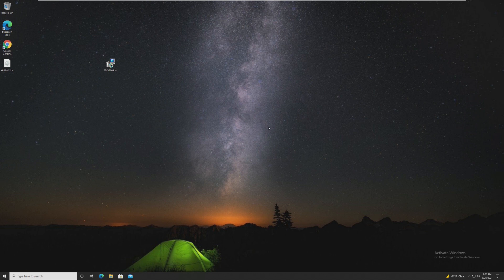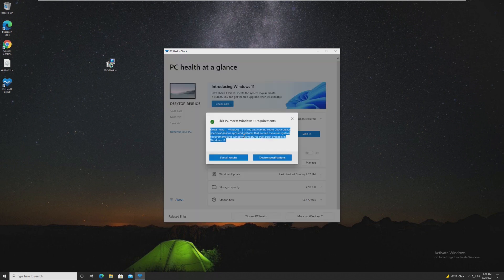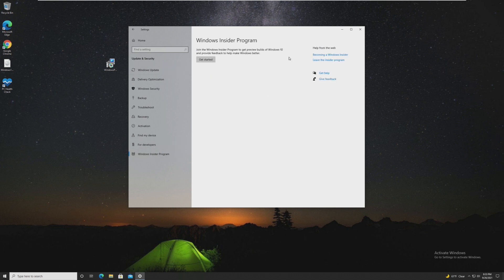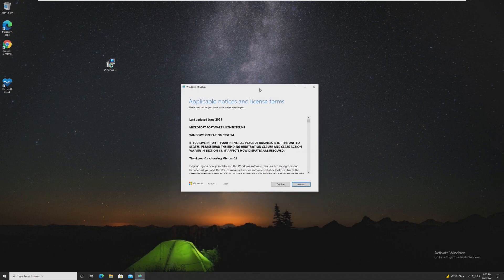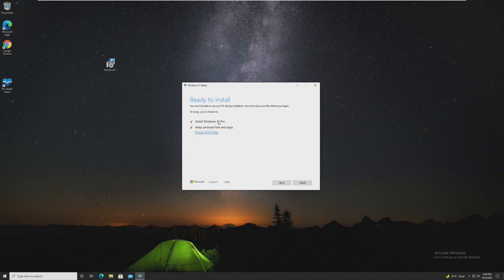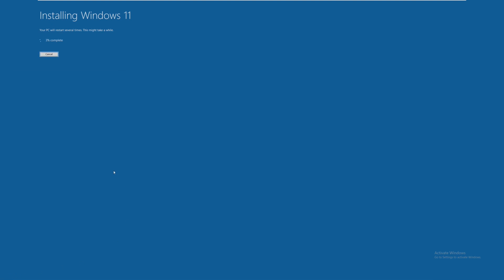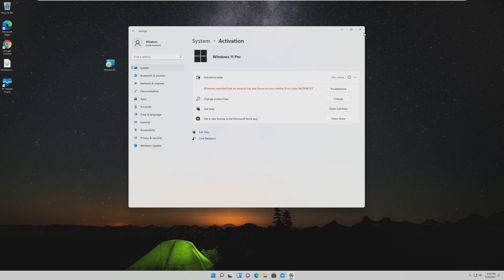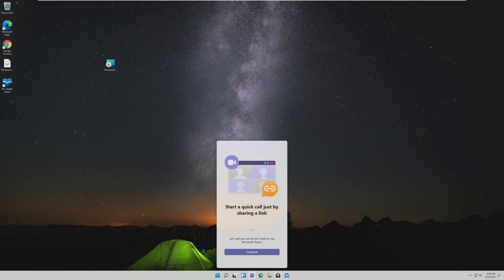Upgrading to Windows 11 - How To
With the release of Windows 11 in just one week, many people may not know how to upgrade to Windows 11. In this video, I'll be showing you how to make sure your device is ready for Windows 11, and then actually upgrading.